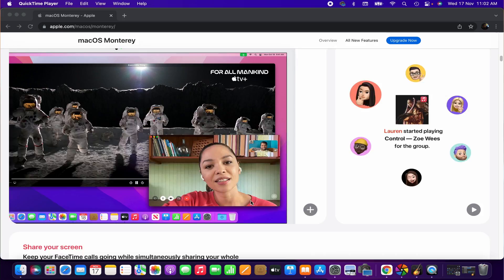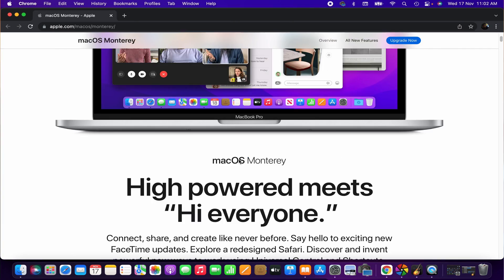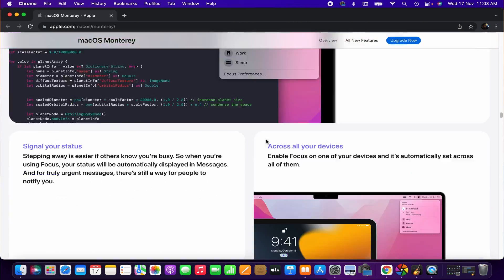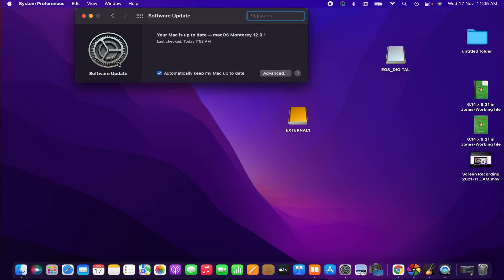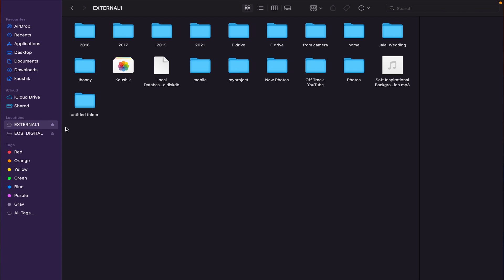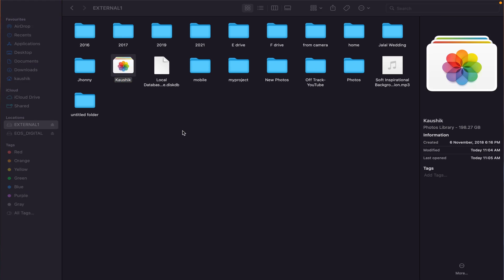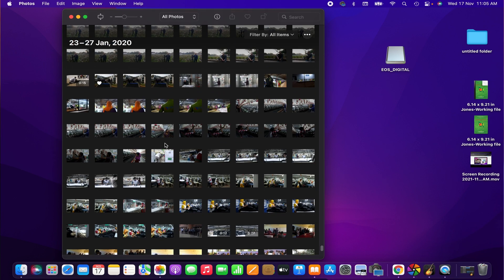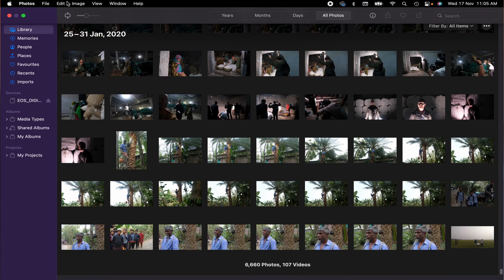Solve the Photos Library Issues on the External Hard Drive on Mac | Latest Update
In this video, I am going to share with the update about fixing photos library opening issues on Mac Big Sur.

Thanks
Li